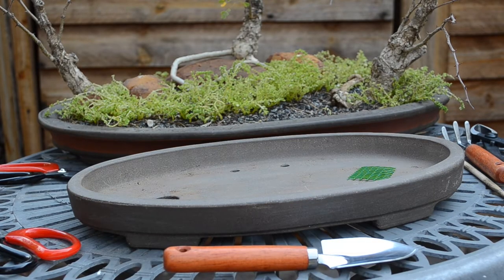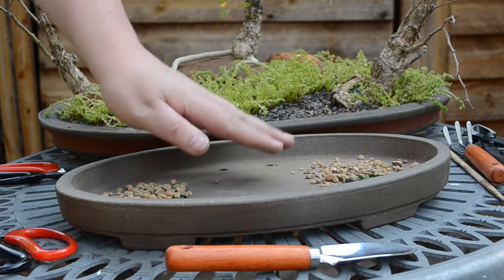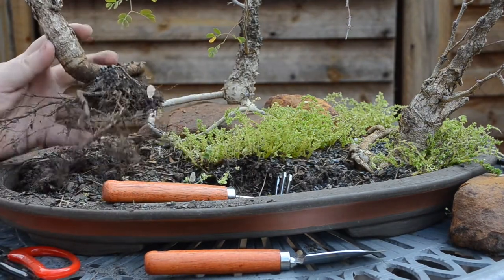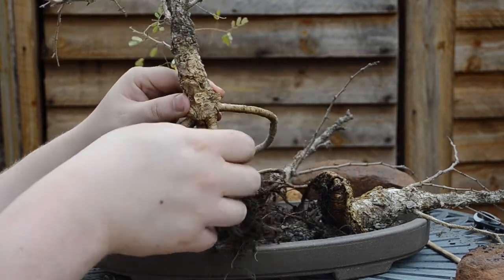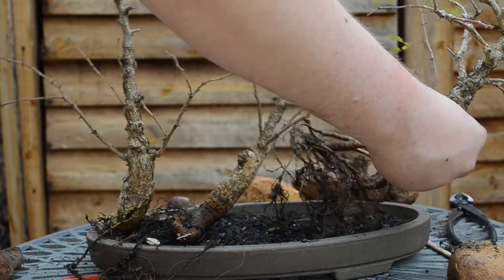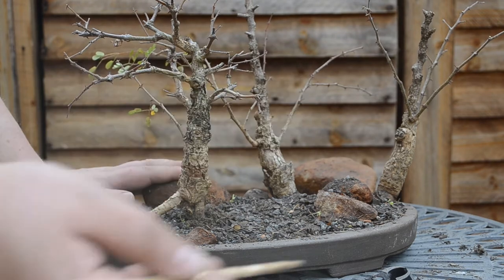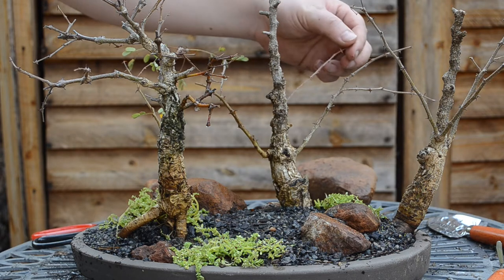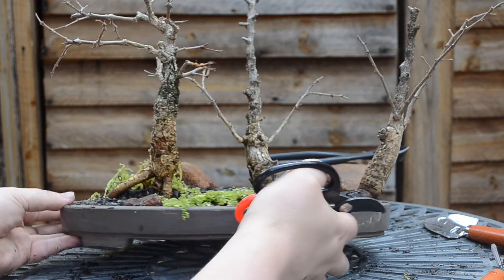Recreating an Acacia Black Monkey Thorn bonsai Landscape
In this video I am repotting 3 Black Monkey Thorn trees (Acacia burkei  / Senegalia burkei) into a smaller pot. Potting it into a smaller pot will improve its aesthetics and make it feel more compact and miniature. Do you prefer the previous design or the new one?